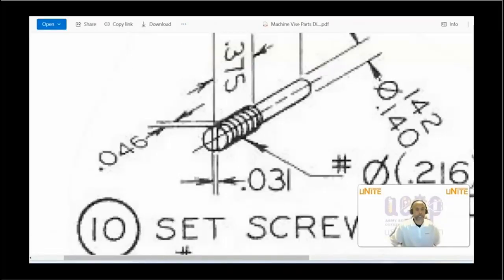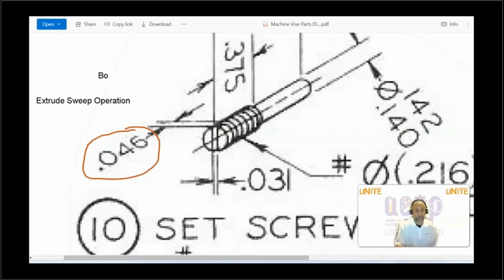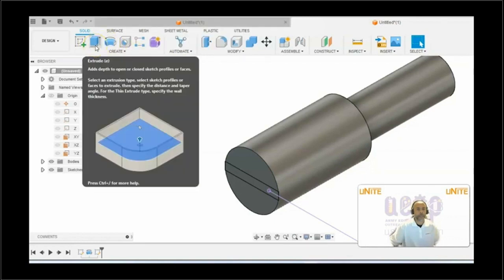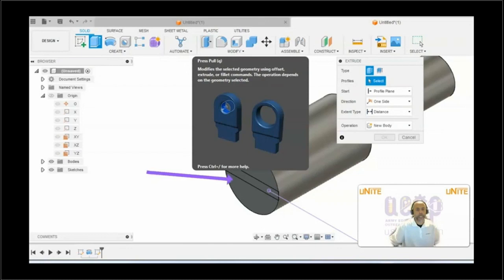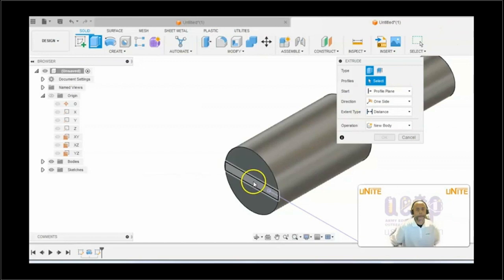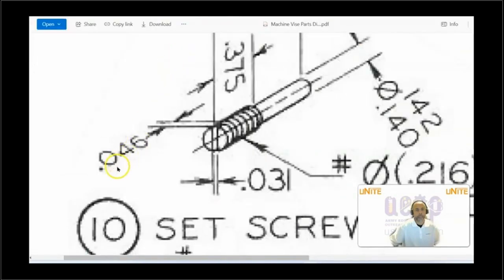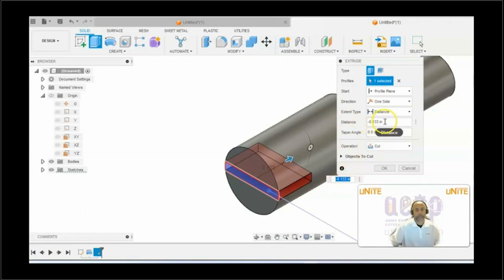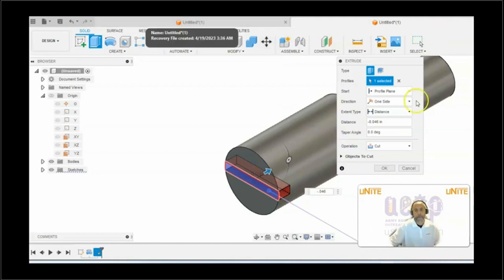07 SLOT Extrude Set Screw